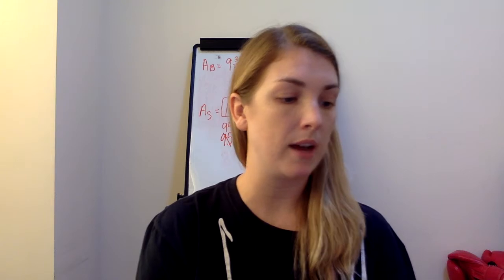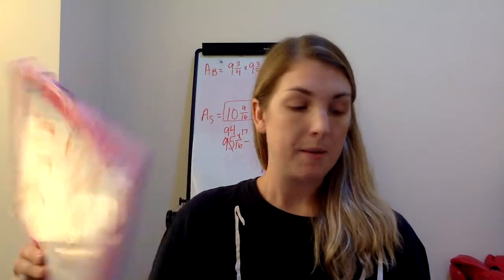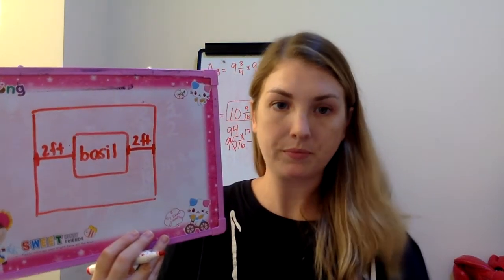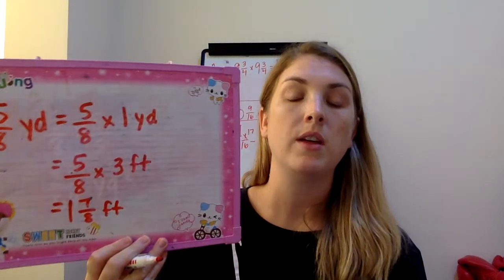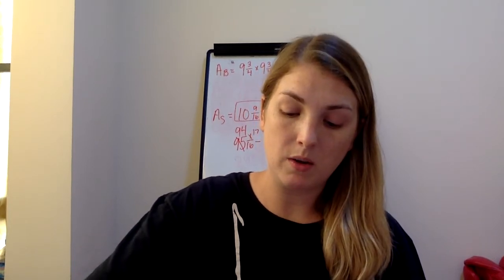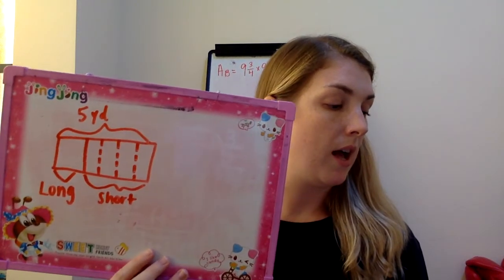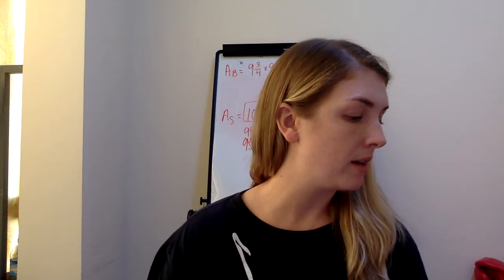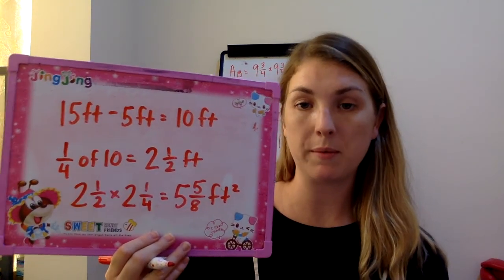Module 5 Lesson 15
This video explains pages 66 & 67